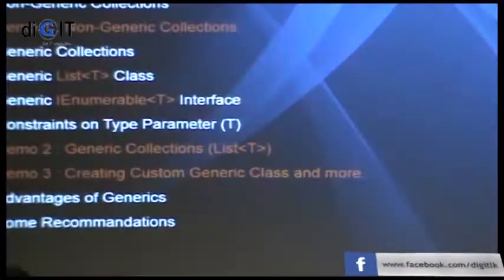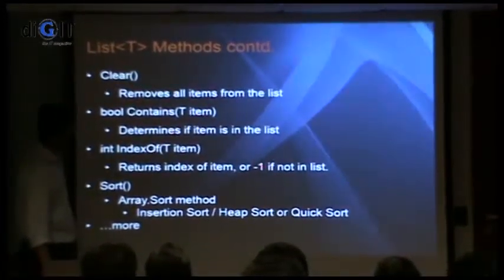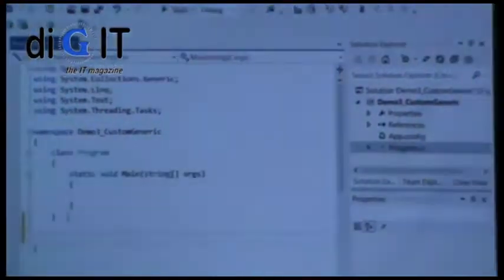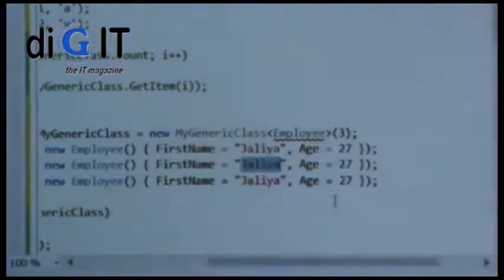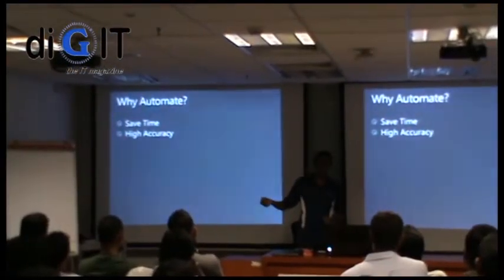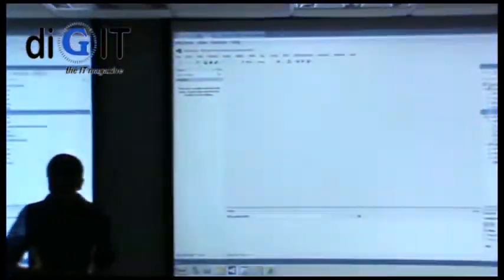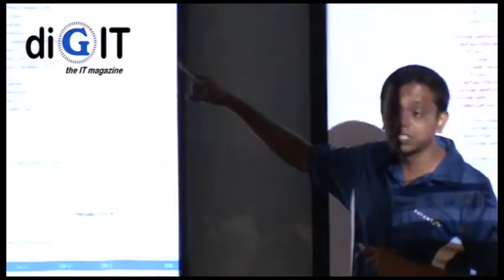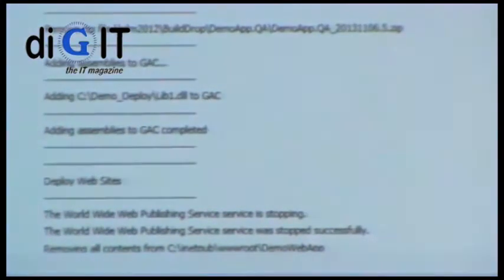Microsot Sri Lanka .net forum Meetup Nov 2013